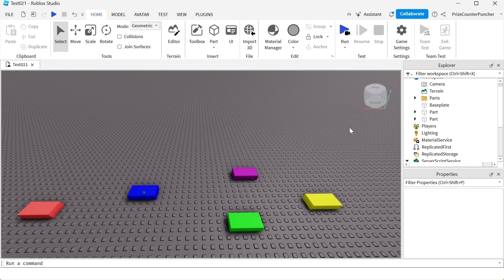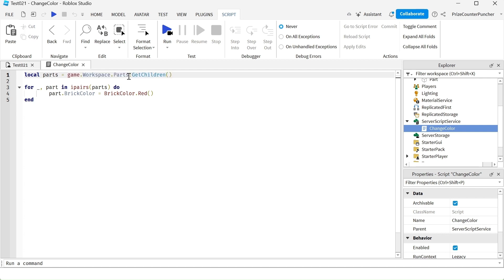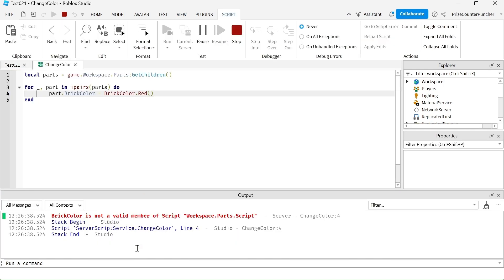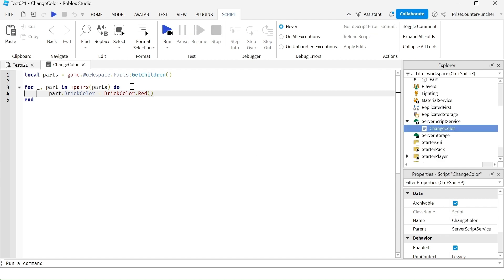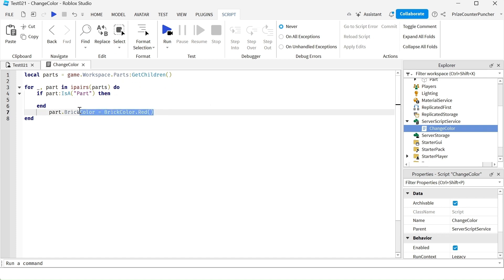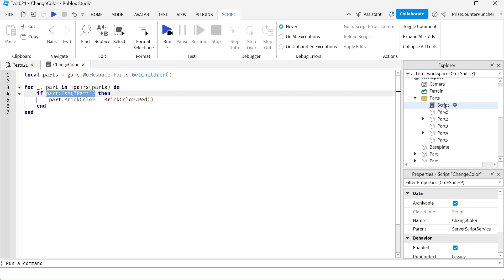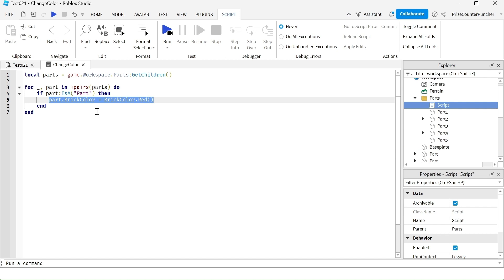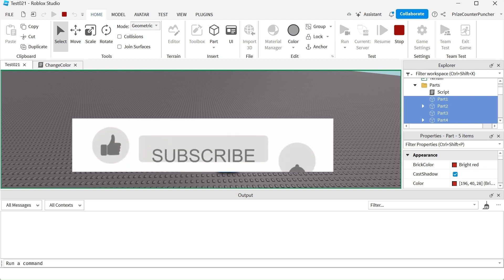IsA() Function | Level 2 Scripting Roblox Studio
In this Roblox Studio scripting scripts tutorial for beginners, you will learn how to use the IsA() function to check for the type of an object.